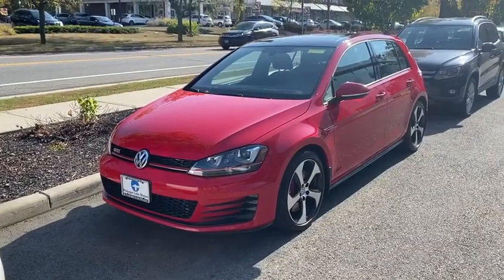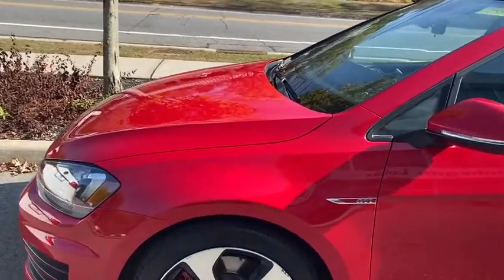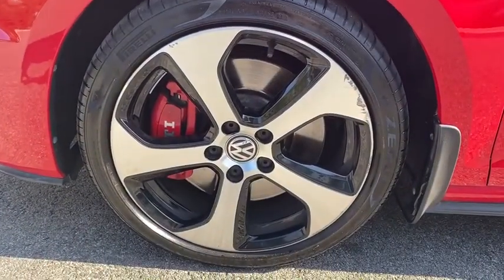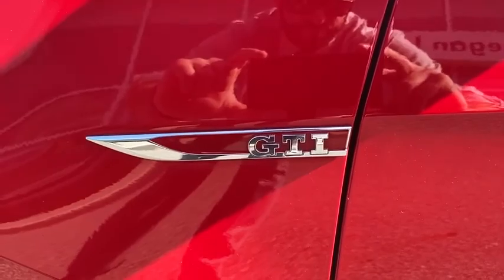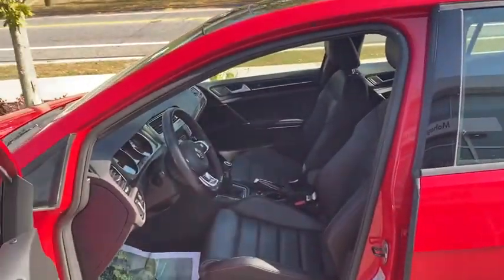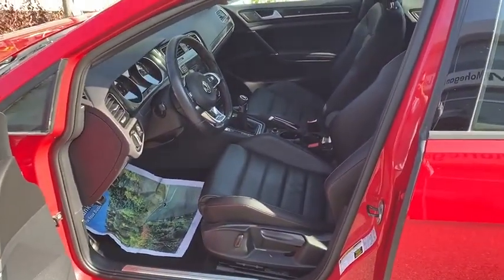2017 Volkswagen Golf GTI Yorktown, Putnam County, Westchester, Dutchess County, Orange County, CT U2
Tornado Red [LISTING TYPE] 2017 Volkswagen Golf GTI available in Yorktown, Connecticut at Mohegan Lake Audi VW. Servicing the Putnam County, Westchester, Dutchess County, Orange County, CT.

Mohegan Lake Audi VW
1791 E Main St

In the market for a sports sedan? Want specifically a GTI? This is the one! The RIGHT ONE!... 4 door 6 speed..yes 6 speed. leather sports seats, pano-roof, Premium Sound System, backup camera, heated seats, 18 alloy wheels, Bluetooth, VW App Connect so your phone becomes the navigation and all apps... and a ton more.VW Certified...hard to find.. we found it... we have it.. and virtually new for $22,995